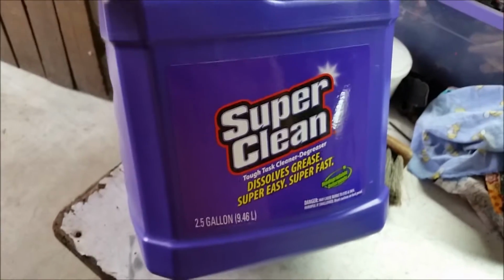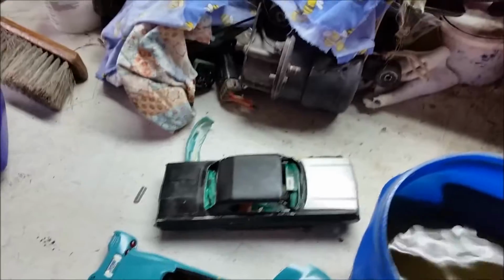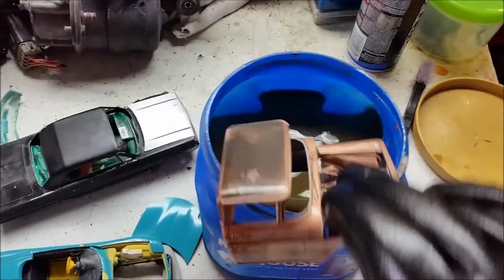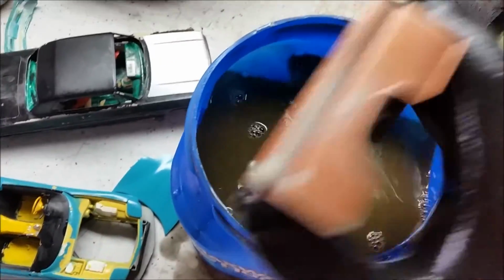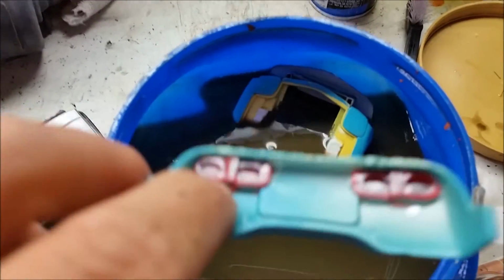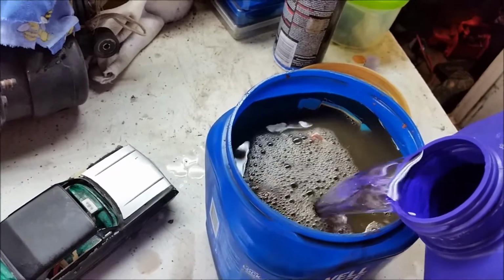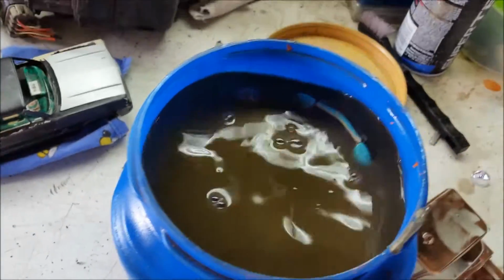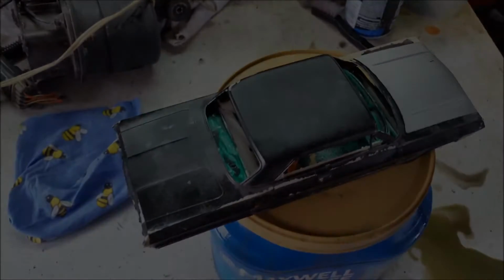SUPER CLEAN PRODUCT REVIEW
WE USE SUPER CLEAN FOR CLEANING CAR AND MOWER PARTS
IN THIS VIDEO WE DISCOVER THAT THIS PRODUCT WILL STRIP ENAMEL AND ACRYLIC ENAMEL PAINT FROM PLASTIC CAR BODIES AND PARTS WITHIN 12-36 HOURS.
DON'T FORGET TO CHECK OUT SUPER CLEAN'S YOUTUBE CHANNEL!